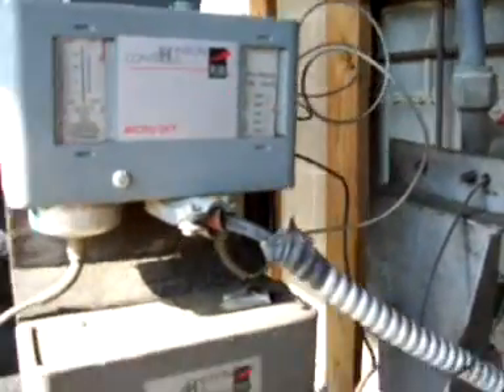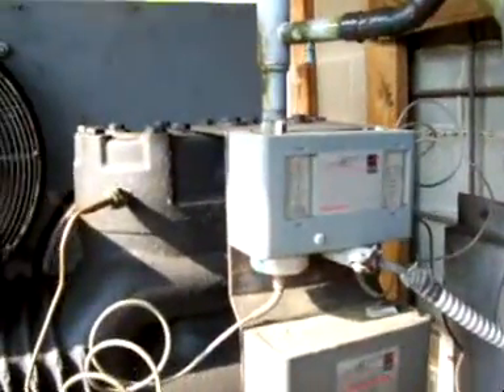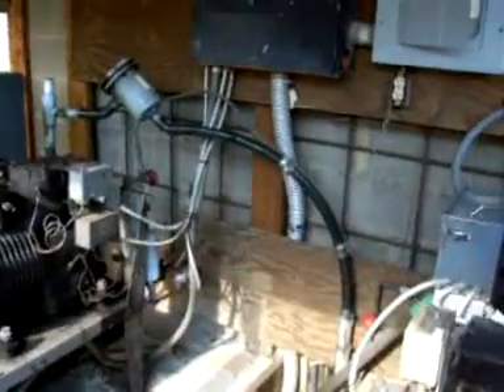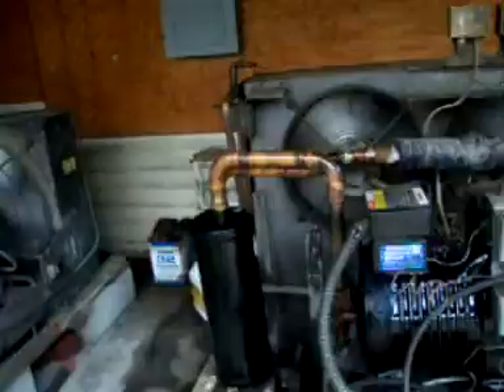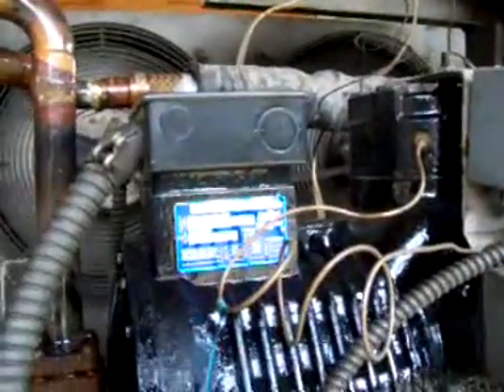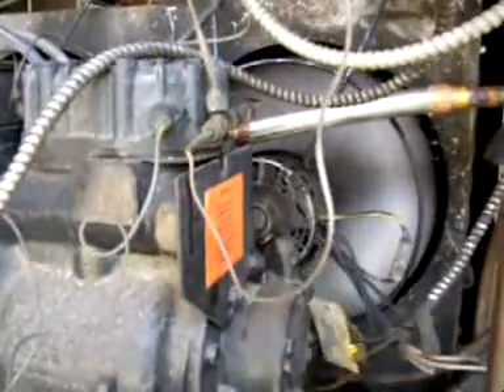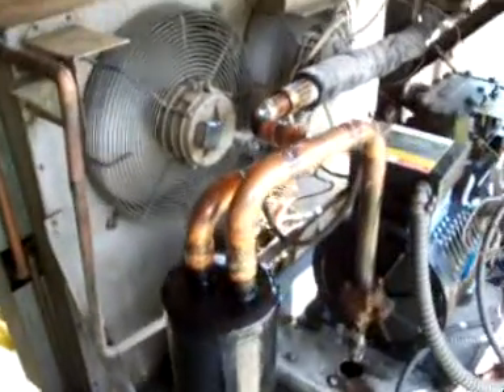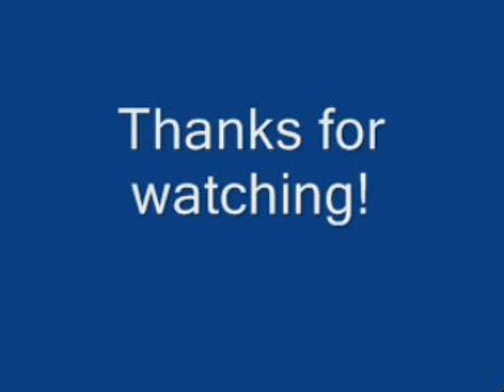Commercial Compressors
Typical of older stores, these are the units that power the freezers and coolers.  They range in voltages, refrigirants, and electrical phase though typically wired three-phase.